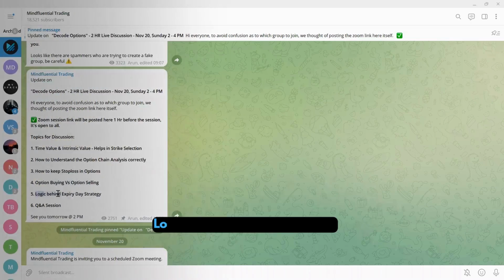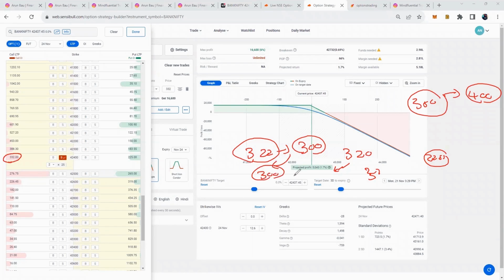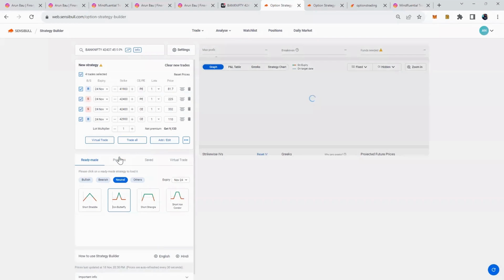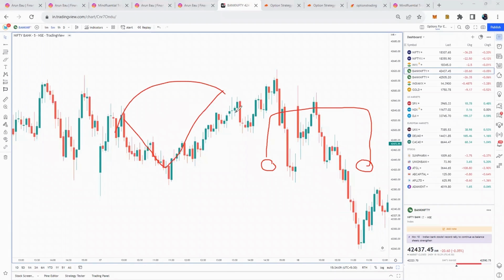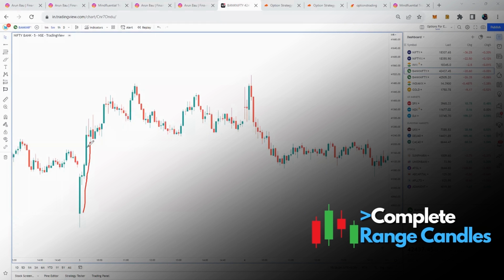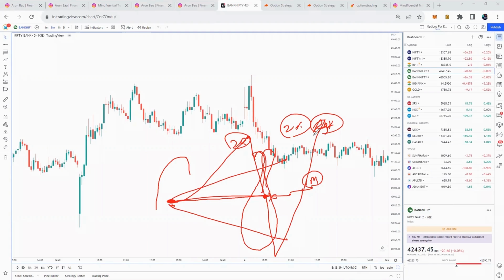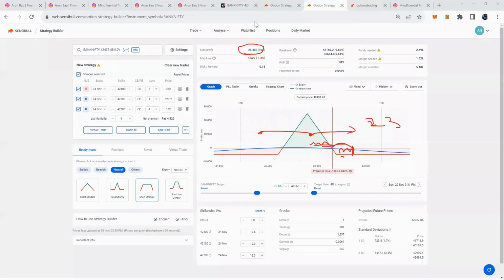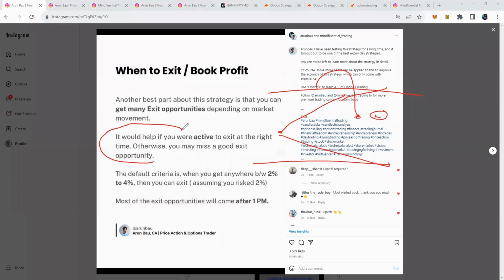Expiry Day Option Selling Strategy | Limited Risk with High POP | Nifty & Bank Nifty | Arun Bau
I have been testing this strategy for a long time, and it turnout out to be one of the best expiry day strategies.

Of course, some more hacks can be applied to this to improve the accuracy of this strategy, which can only come with experience.